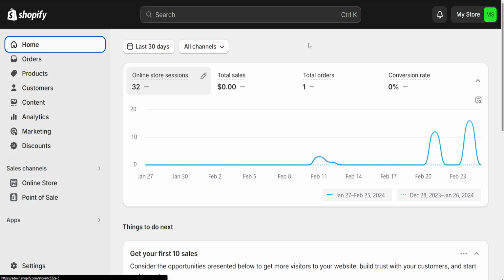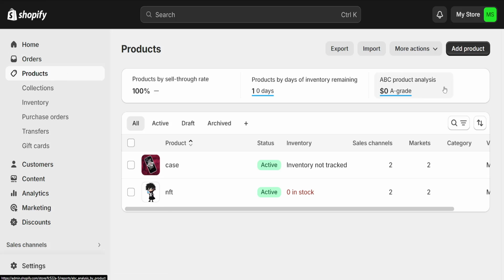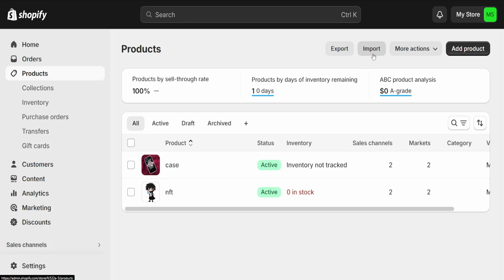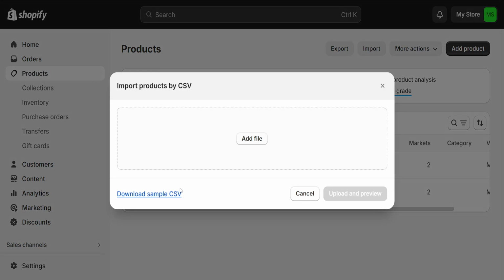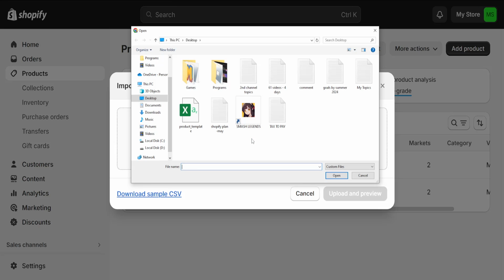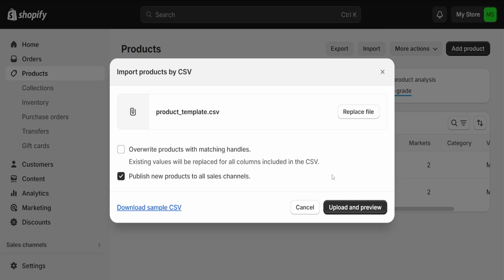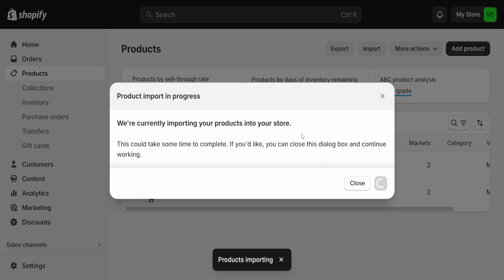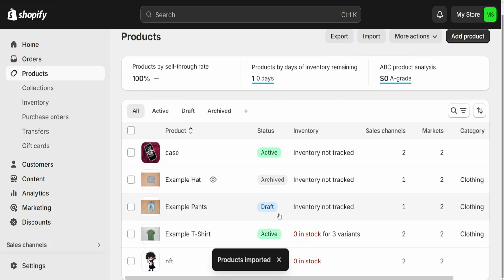How To Import Products To Shopify Using CSV (Full Guide)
In this video I show you how to import products to Shopify using CSV. If you want to learn how to import Shopify store product from a CSV file then this is the tutorial for you.